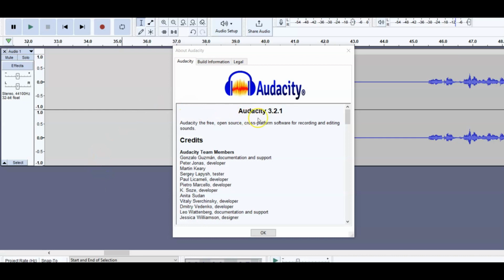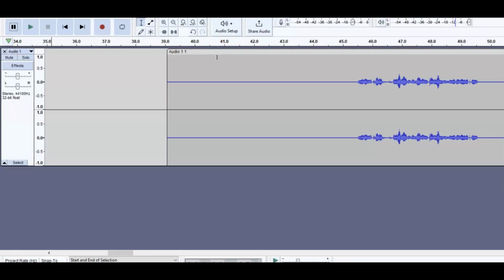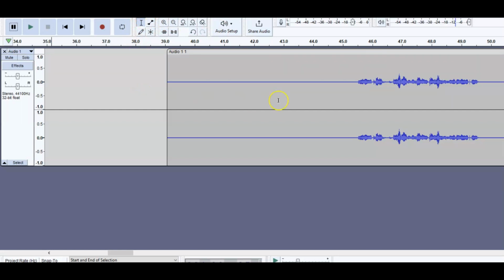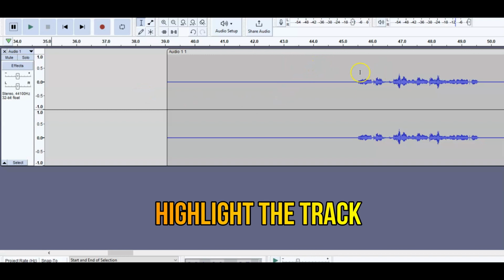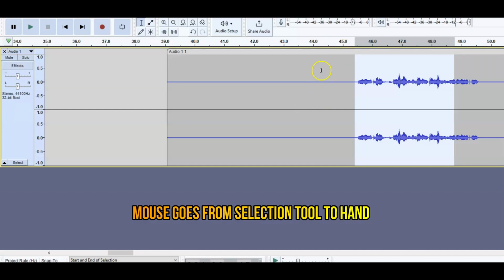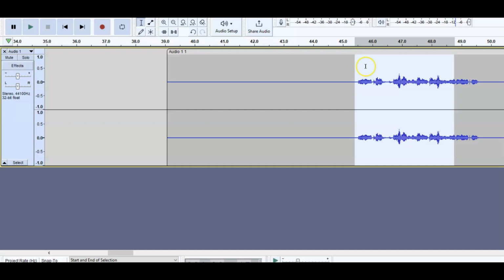How To Move A TRACK In AUDACITY | New Update 2023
If you need to move a track in Audacity it's pretty easy. If you have an updated version of the program, you may not visibly see the tool there that existed before. I'll do a quick walk through of how to use the tool in a very easy fashion. The time shift tool can now be used according to the video.

Track: Soulicious | Artist: Dyalla